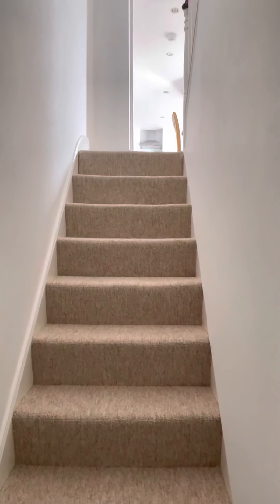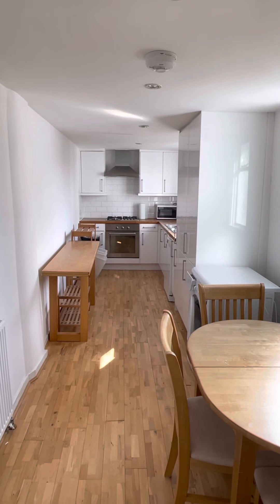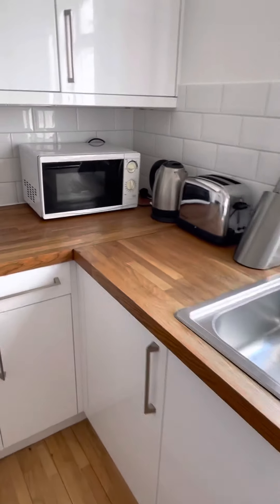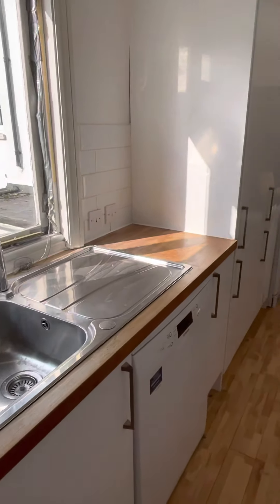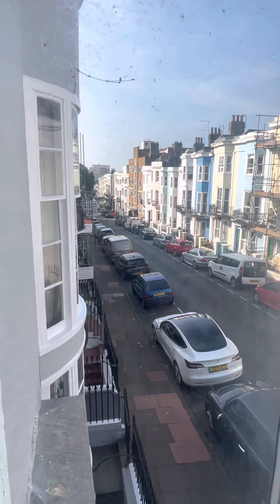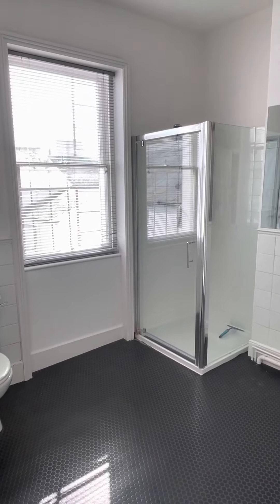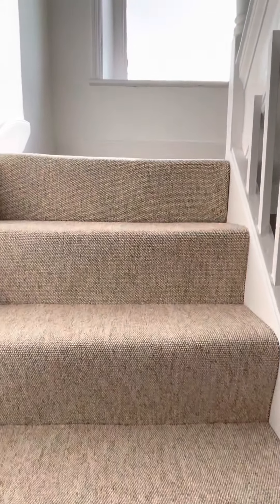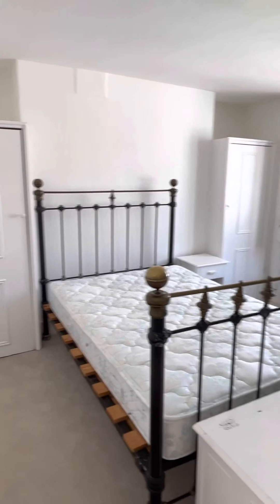Norfolk Road, Brighton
2 bedroom split level flat